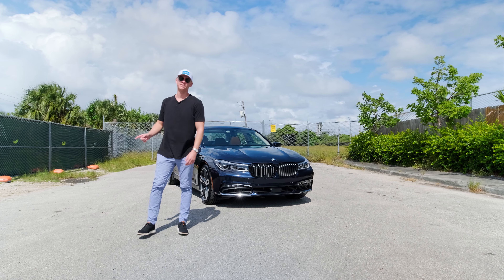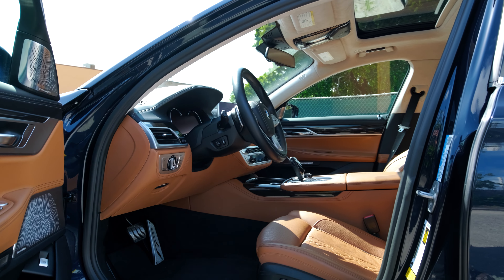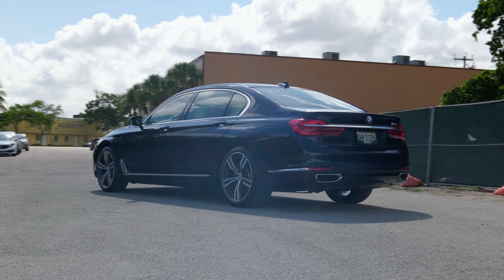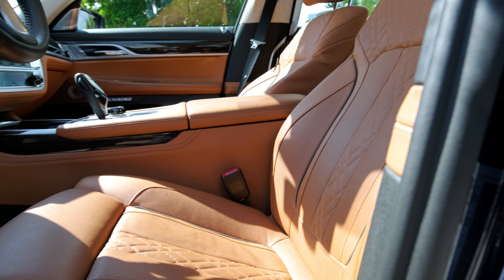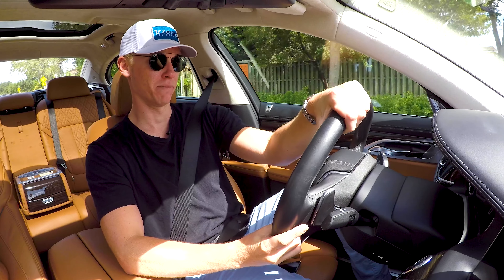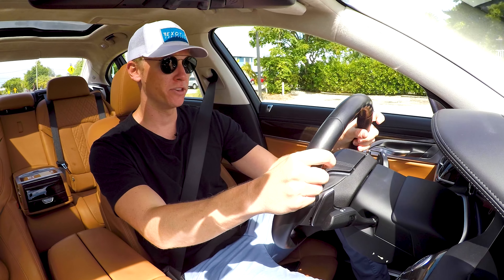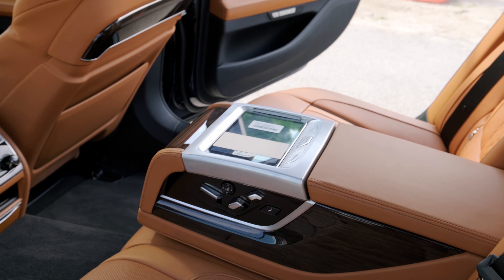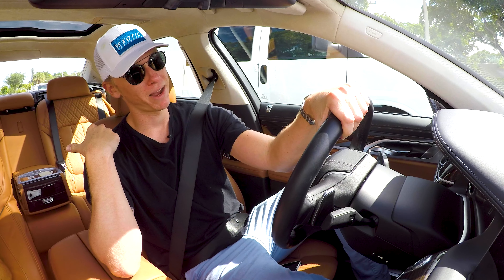2018 BMW 750i Is The Most Technologically Advanced Daily Driver Of 2019 | For Sale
Today, Blake is taking you around our 2018 BMW 750i. This luxurious sedan has so many features, screens and tablets that it could possibly be one of the most technologically advanced cars for it's price range.

This car comes equipped with a 4.4-liter BMW TwinPower Turbo V-8 engine xDrive producing 523-hp, Cognac extended quilting interior, 20" M edition wheels wrapped in pirelli p zero tires, 7" tablet in the back seat and many more goodies!

If you are interested in selling your car please check out Exoticcartrader.com